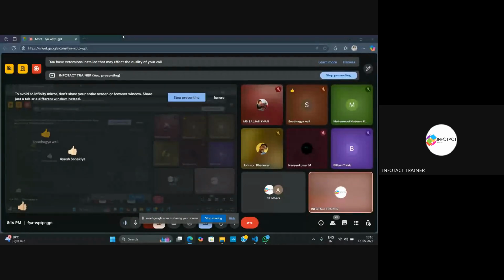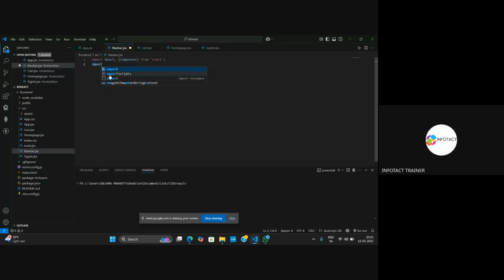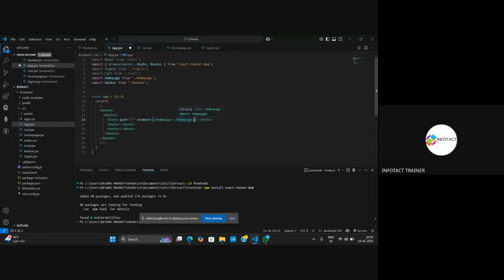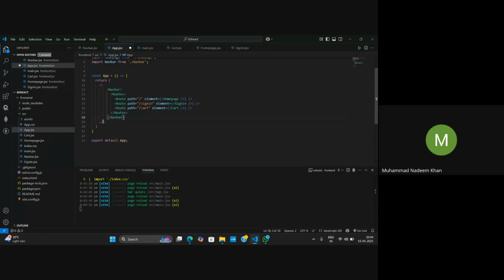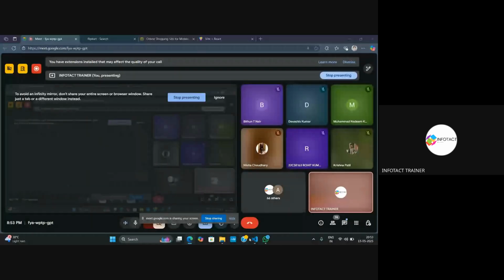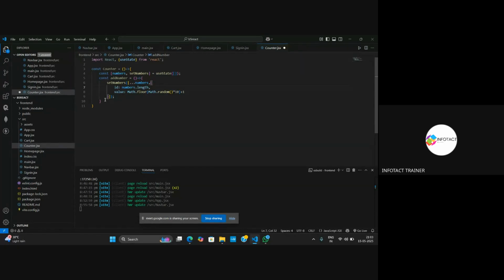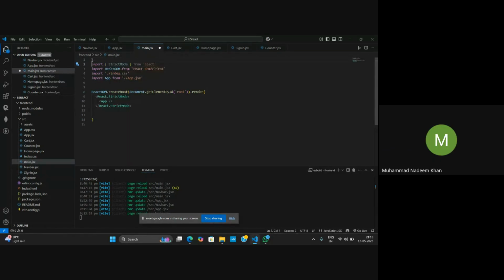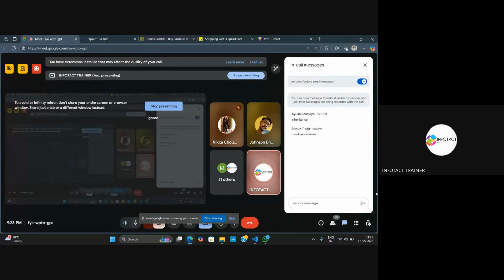Web Development Training Session-5 || Infotact Solutions